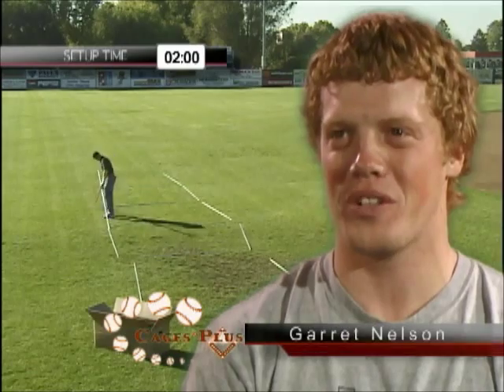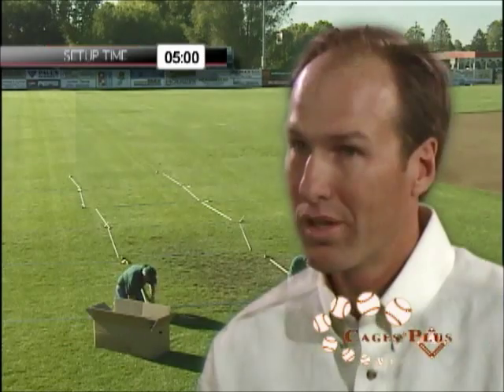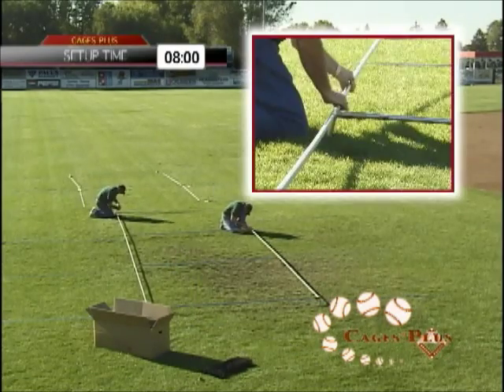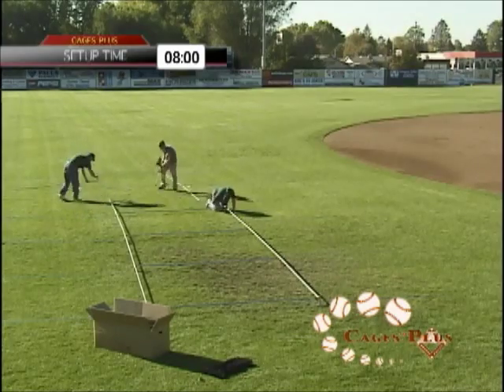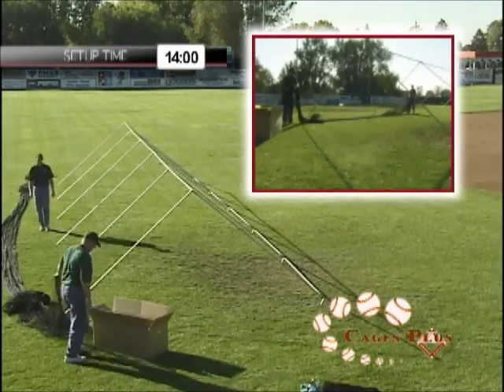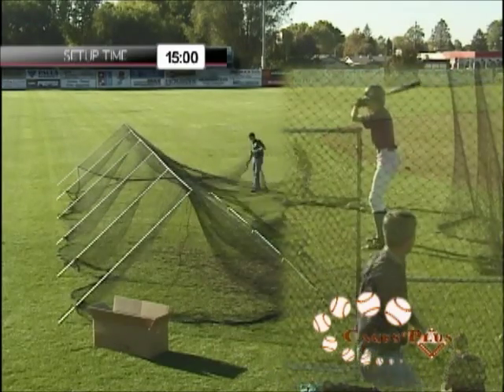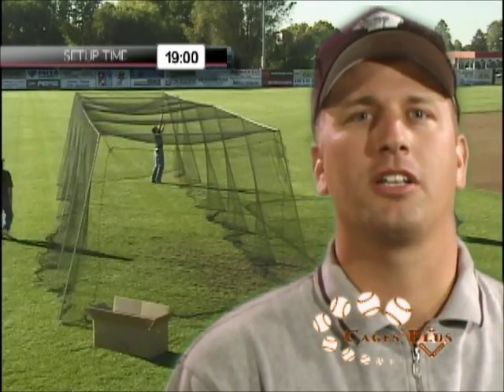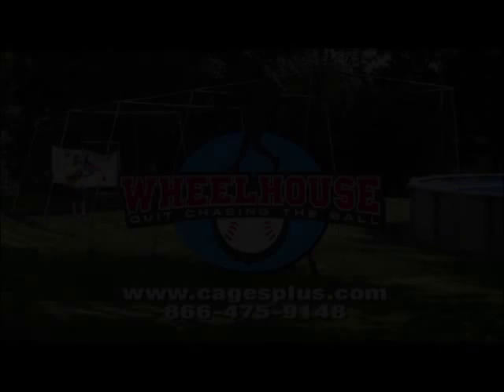Assembly of portable batting cage with new Wheelhouse Batting Cage logo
20 minute assembly compressed down to 2 minutes.